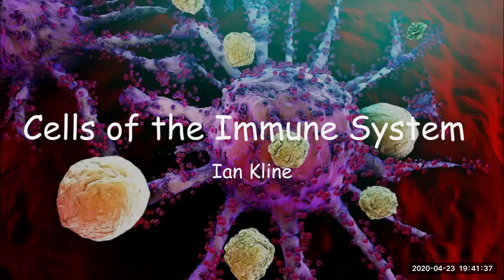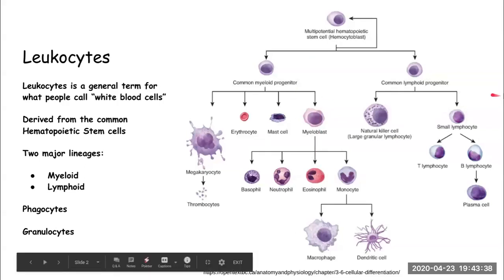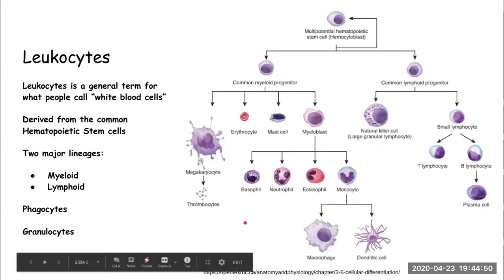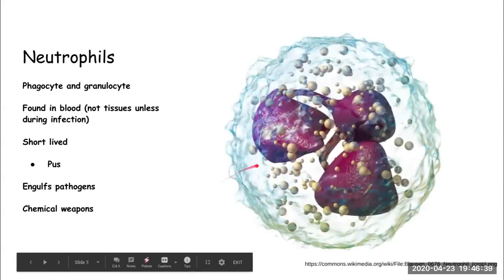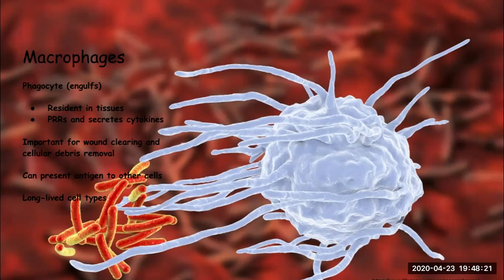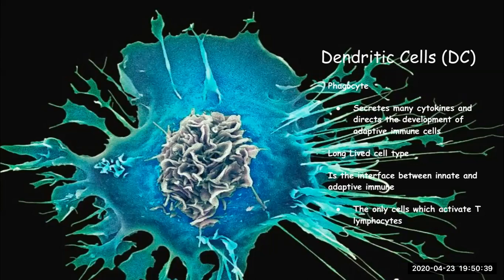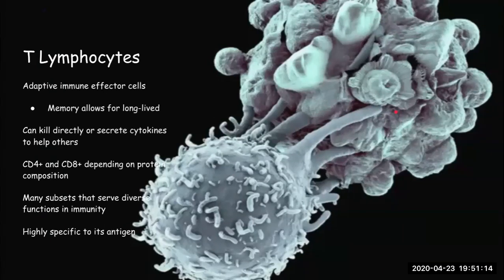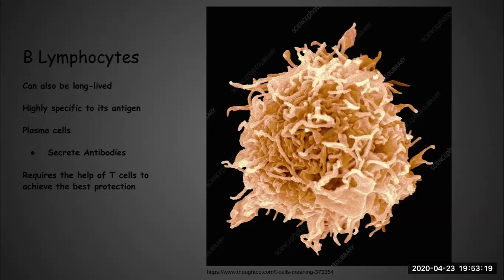Cells of the Immune System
What are "white blood cells" and how are they organized as a group?

What roles do these different cells serve?

This is short and limited explanation about some of the most important cells for clearing infections